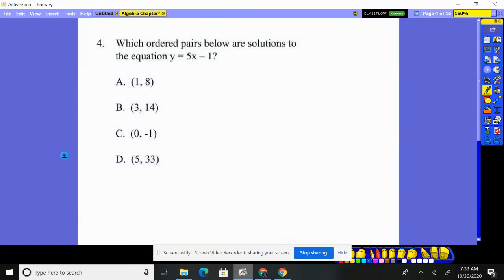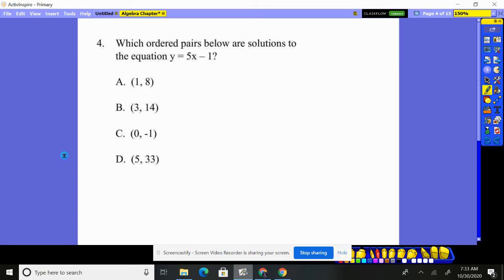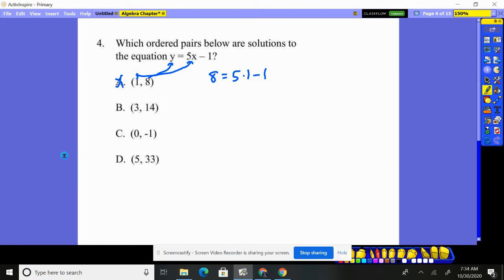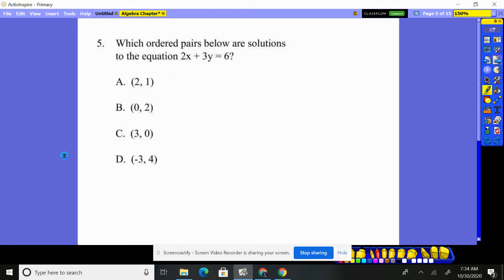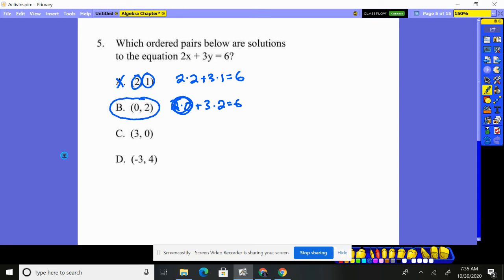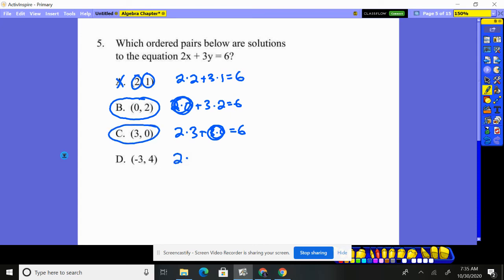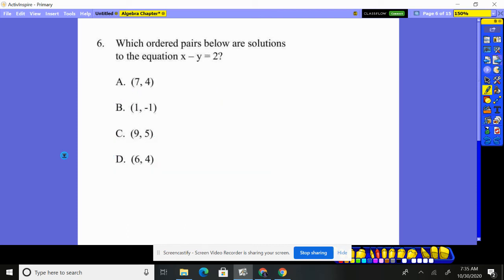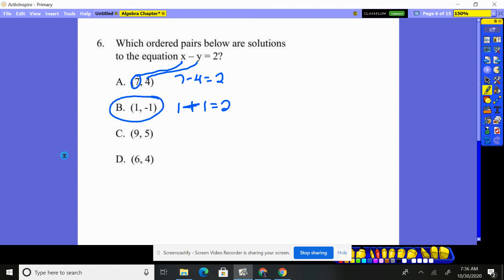Algebra Chapter 4 Practice Test 2 #4-6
Check if answers are solutions